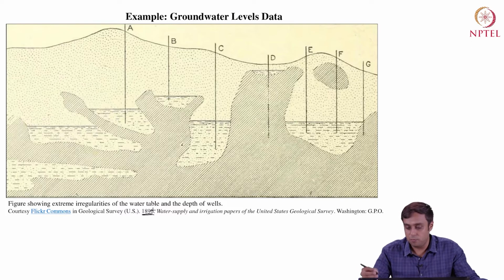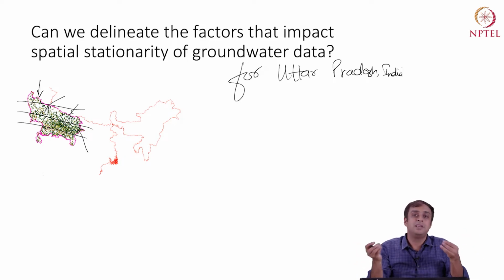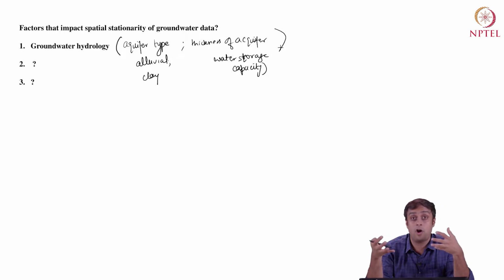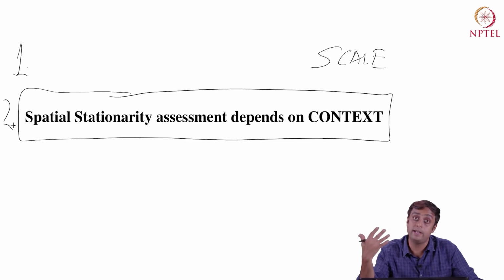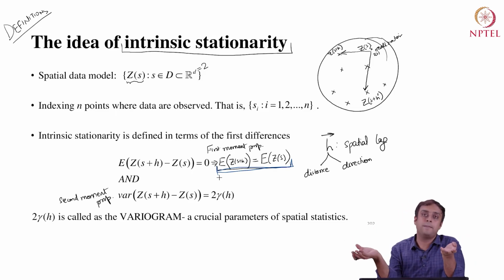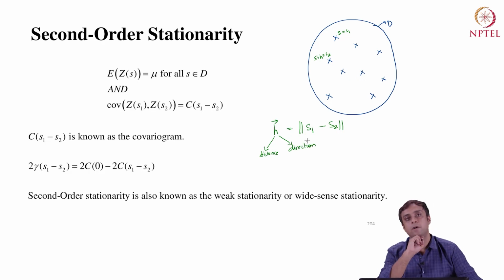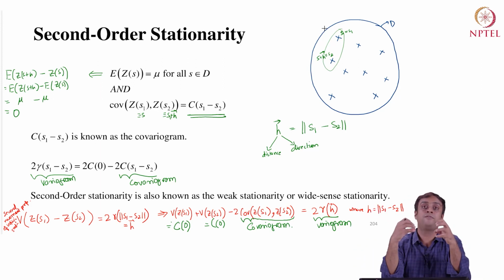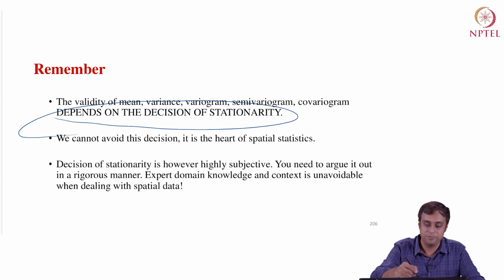Stationarity in Spatial Statistics: Example of Groundwater Data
Factors affecting stationarity, intrinsic stationarity, second-order stationarity, strong stationarity, variogram, covariogram